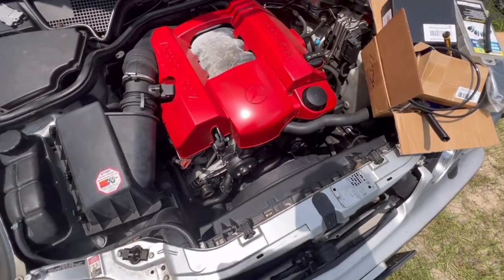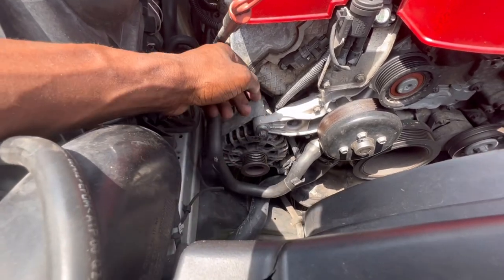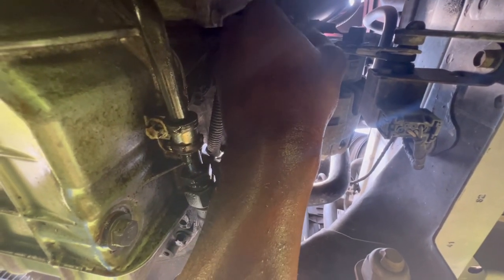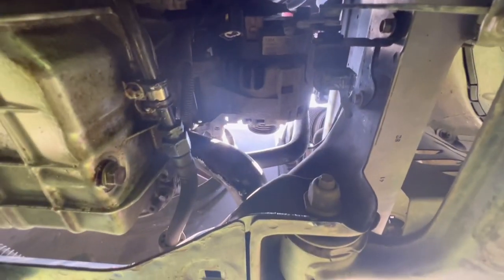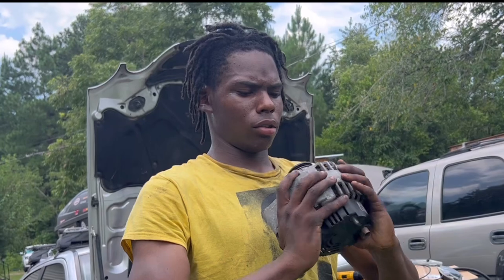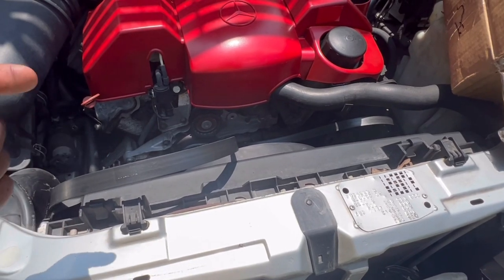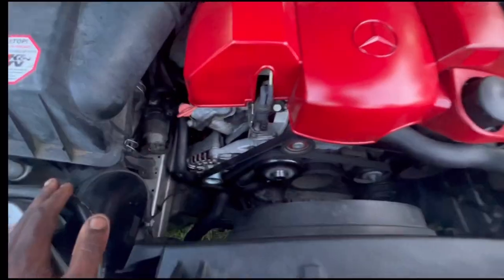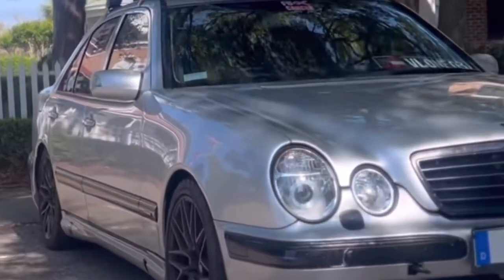This part left me stranded on highway will new part fix issue? W210 sports sedan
I hope y’all enjoy should have changed before to avoid issues but thing happens 🙂🙏🏽 join garage let’s grow have a great day.
Follow Instagram for more insights :auto3garage let’s hit 10k 🙏🏽